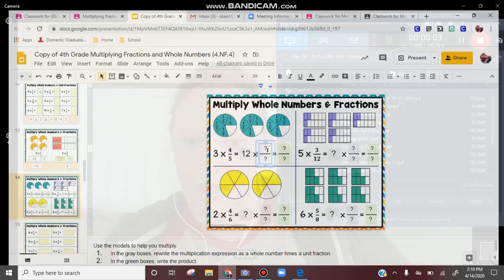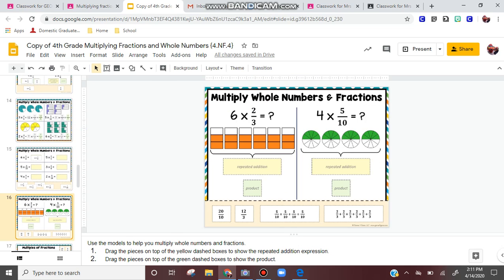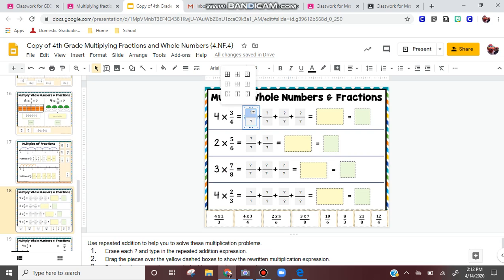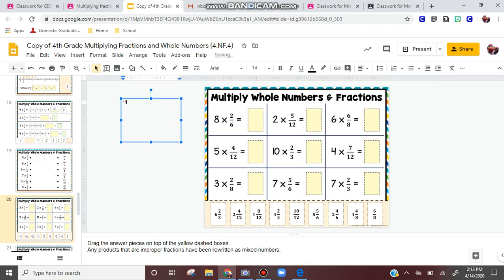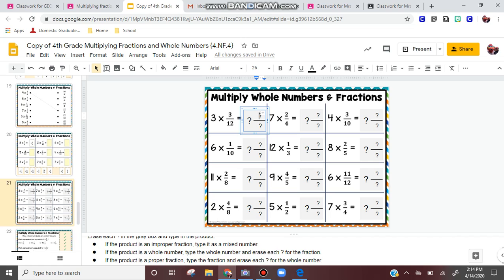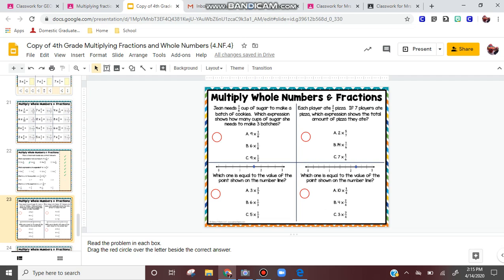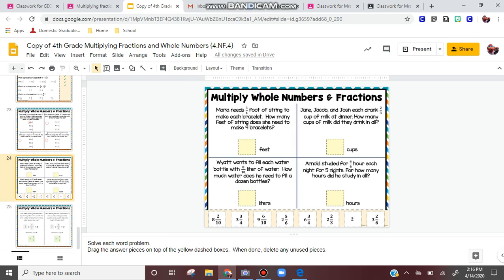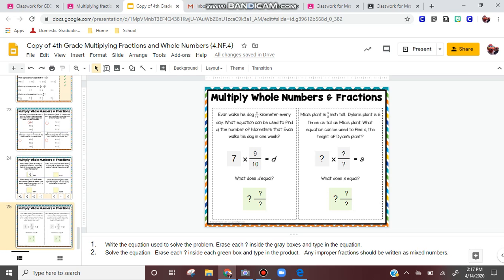multiplying fractions by a whole number part 2